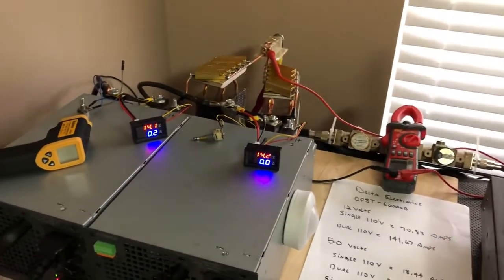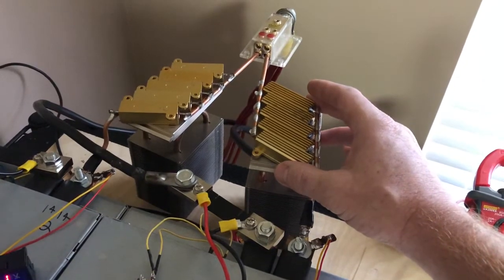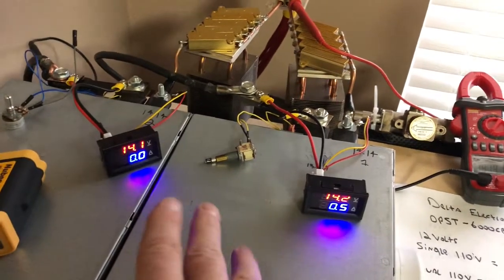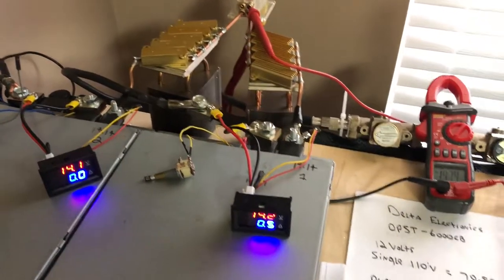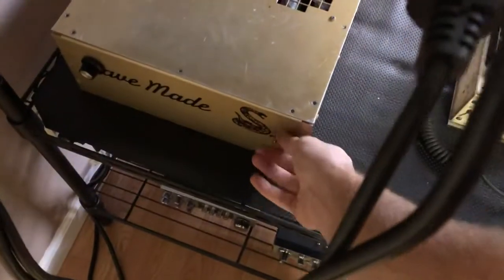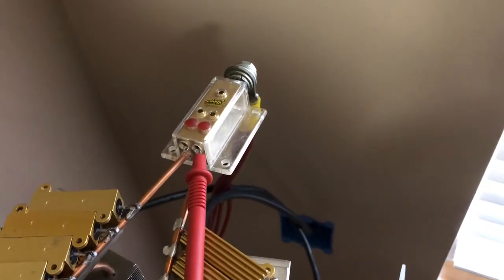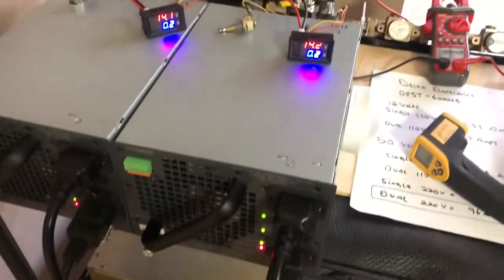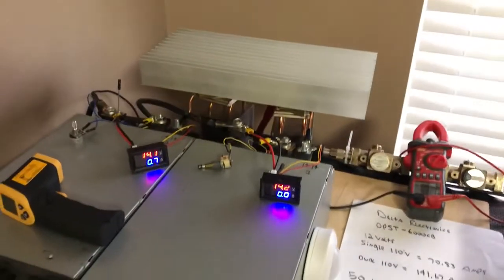Power Supply Load Sharing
I made this video to demonstrate a load sharing network for multiple power supplies. I learned of this technique from RF Man’s channel.